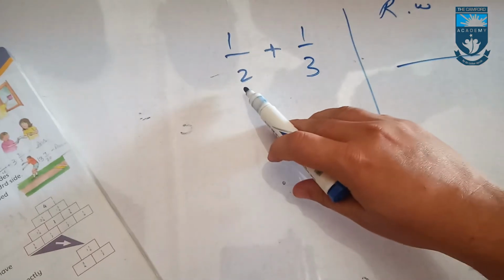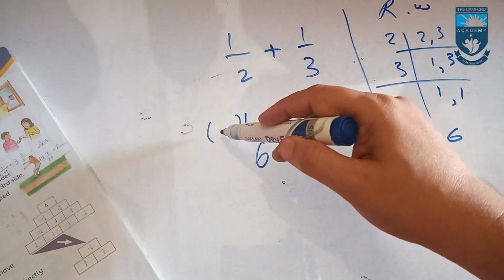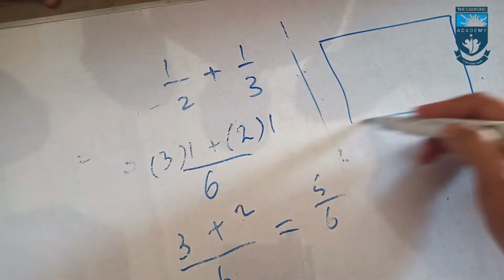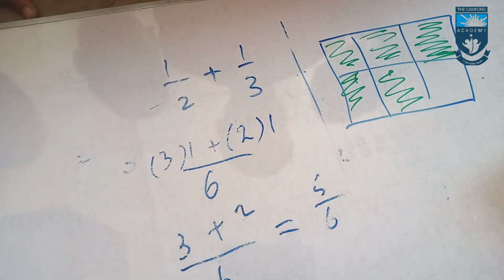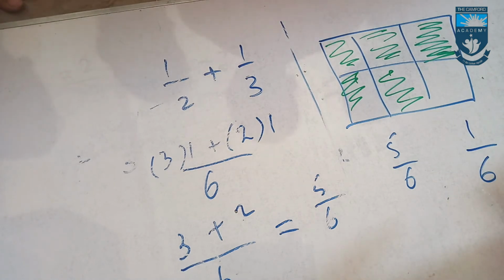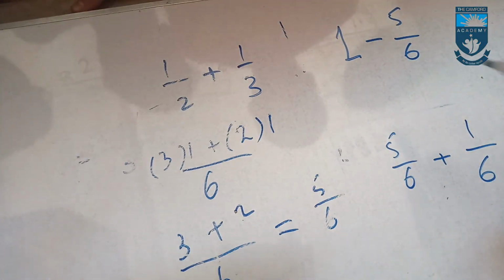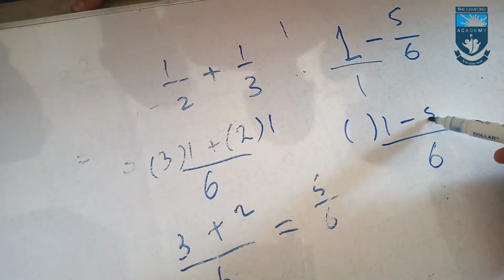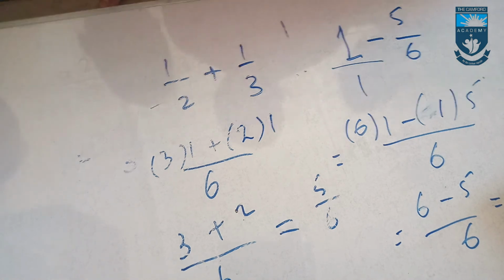Class 5, Chapter 4 Part 2ll The concept of Addition, Subtraction, & Multiplication of fraction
Class 5, Chapter 4 ll The concept of Addition, Subtraction, & Multiplication of fraction

Class 5

Chapter 4 ll The concept of Addition

Subtraction and Multiplication of fraction

 fractions

subtracting fractions

math

9th class physics chapter 4

equivalent fractions

improper fractions

subtract fractions with unlike denominators

how to subtract fractions with unlike denominators